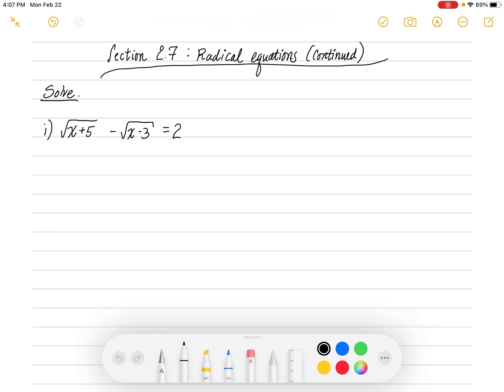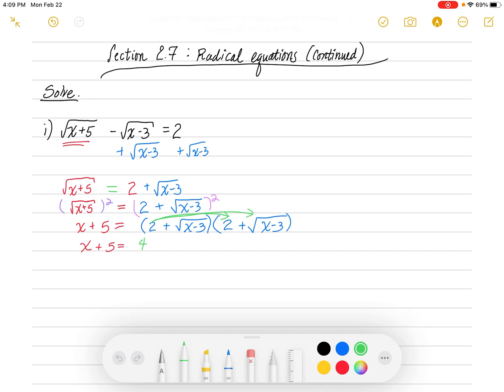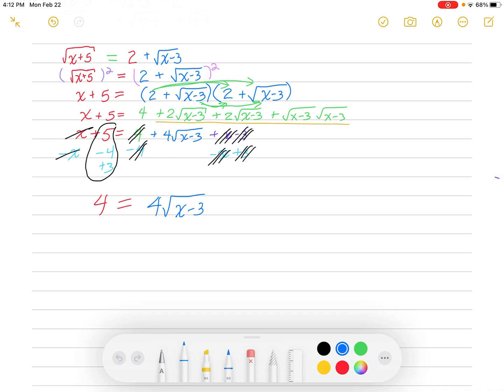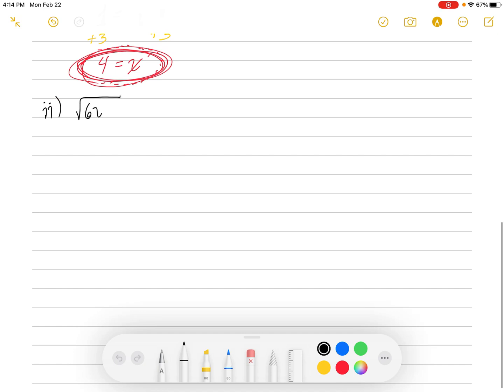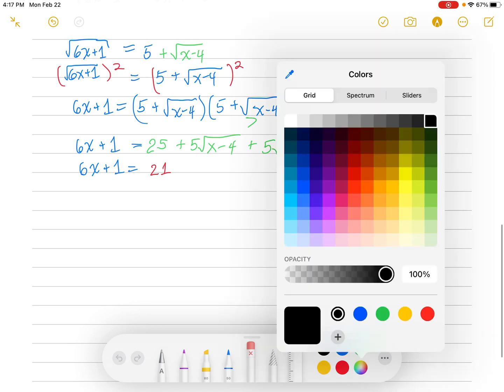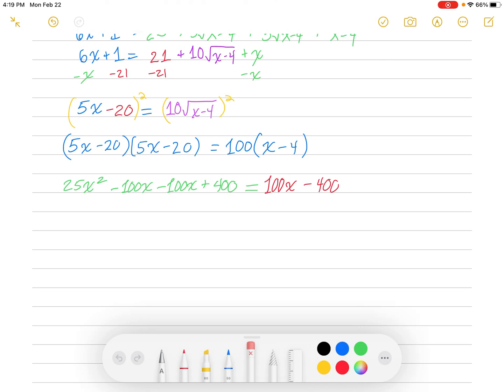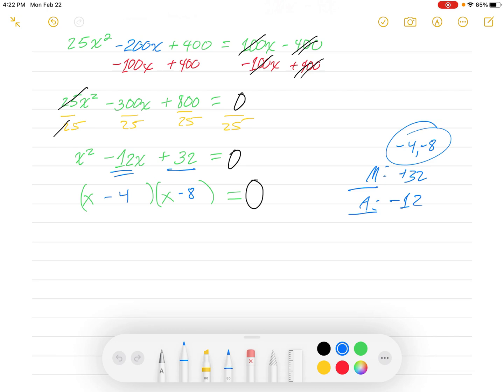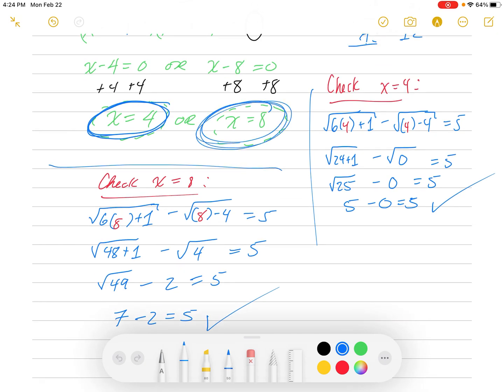Radical Equations, part 4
Radical equations with two radical expressions.